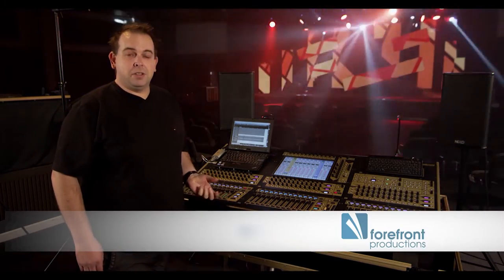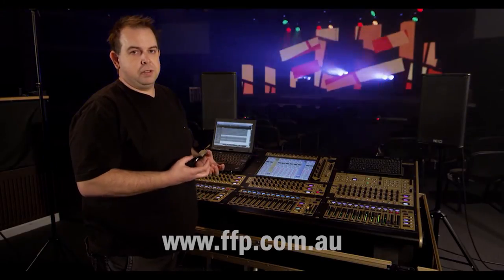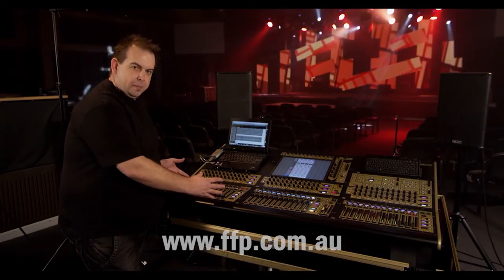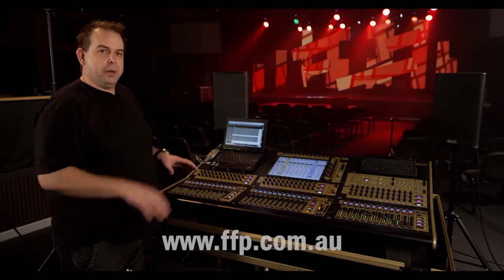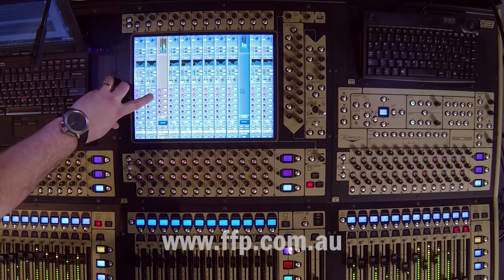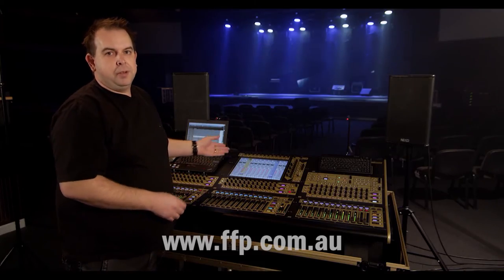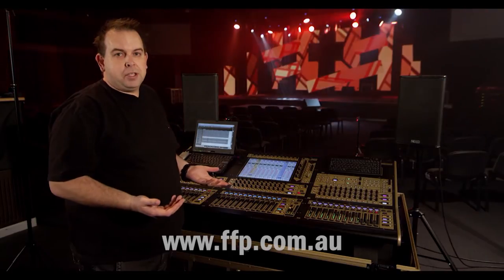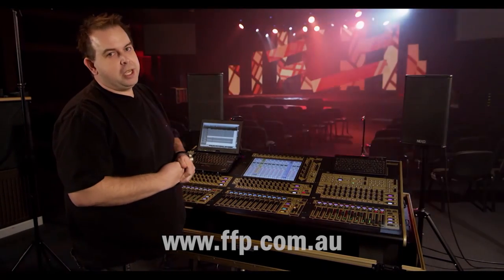Multi Channel Folding - DiGiCo SD Consoles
Nick Burns gives a quick demonstration & overview of one of the multi channel folding features across the SD range of DiGiCo consoles.